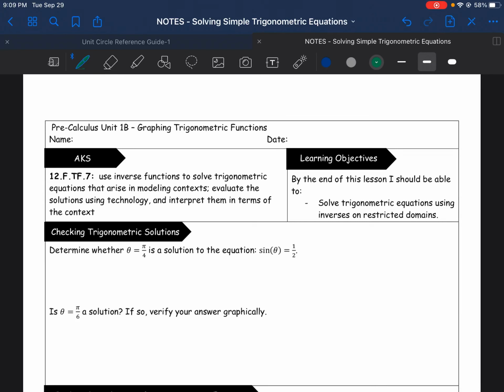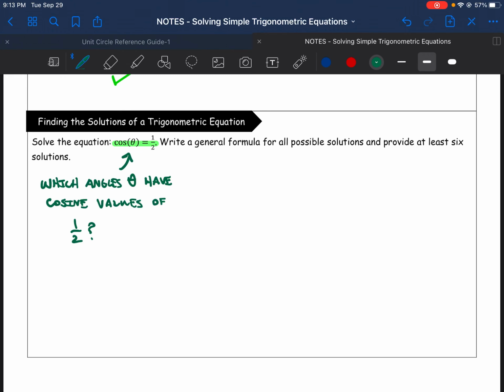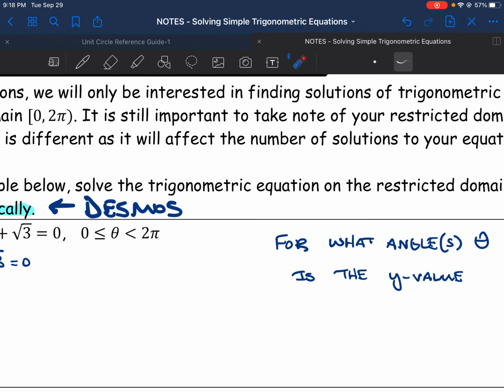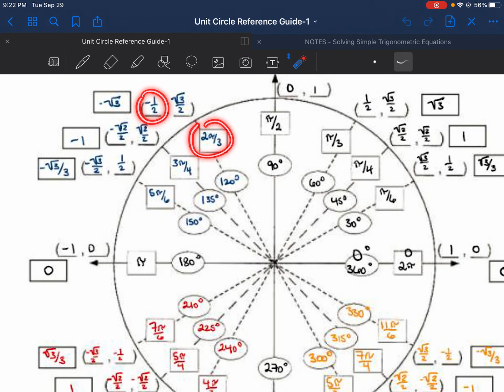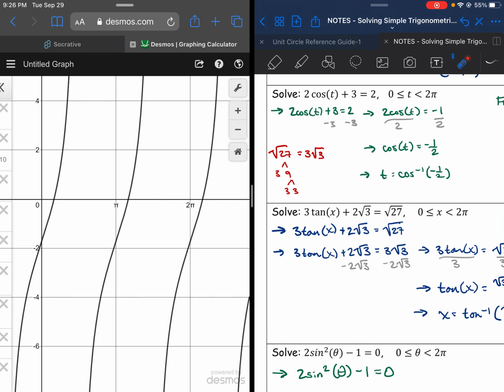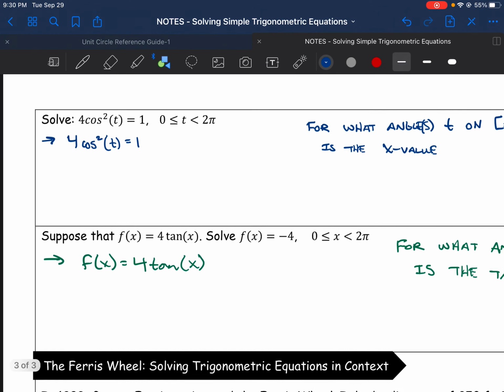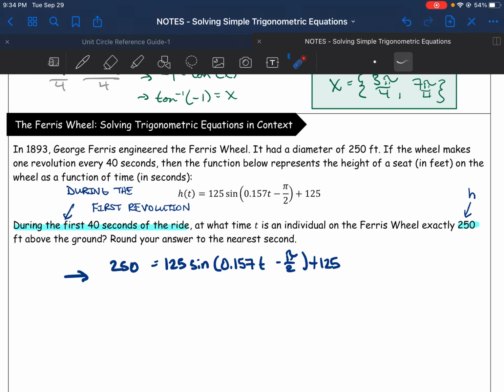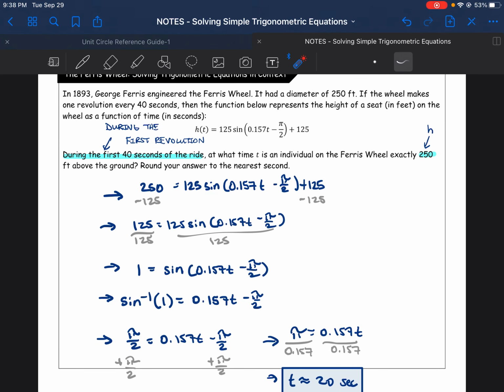Pre-Calculus - Solving Simple Trig Equations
In this video we look at how to solve simple trig equations on restricted domains.